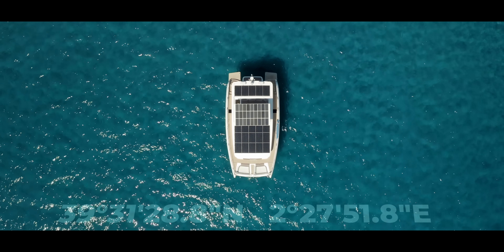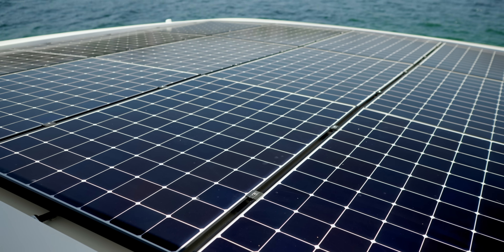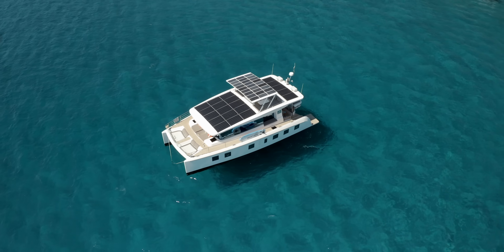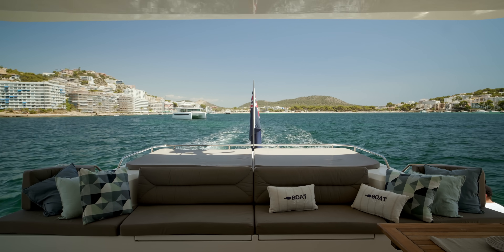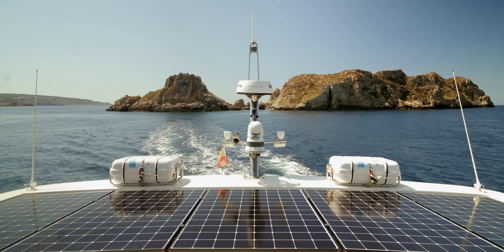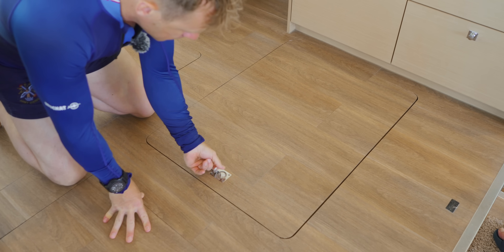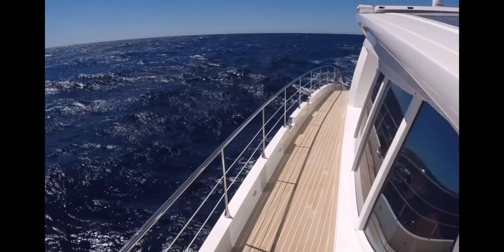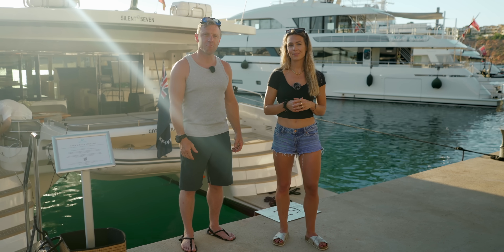The 100% Solar Powered Electric Yacht That NEVER Needs Charging!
The Mediterranean is home to over 300 days of sunshine per year as well as some of the world's most sensational boats. In 2014 Silent Yachts, often thought of as the Tesla of the boating world, saw an obvious opportunity. Boat + Sun + Solar Panels = No Brainer! Andy Torbet and Imogen Pierce went to visit the team to see how practical a solar powered yacht is in practise, understand why they can't just use wind and also to enjoy a little taste of luxury ..! Let us know what you think in the comments!

01:23 See you there!
02:04 A World First!
02:55 What are Silent Yachts?
03:29 Why Not Wind?!!
04:34 How Much Power from the Sun?!
05:16 Time for a Tour!
06:00 How Much Does the Boat Use?!
07:30 Designed from the Ground Up!
09:40 What's the Range?
10:23 Expensive?!
11:44 Waterproof Batteries
12:18 A Little Caveat
12:37 Another World First!
13:20 Will Solar be the Mainstream Solution?
14:27 We're Back on Land!

Come and see us at Fully Charged LIVE in San Diego this September!Tickets available